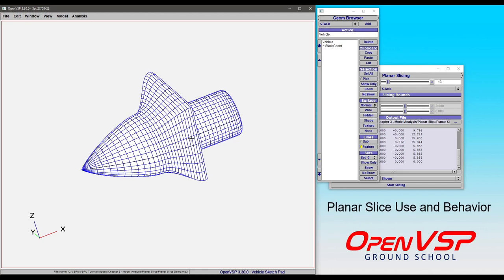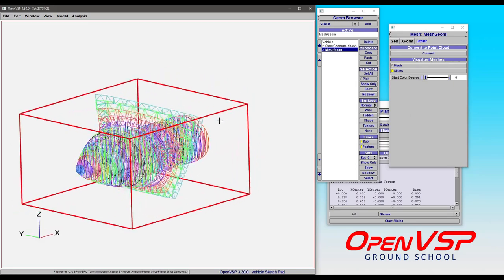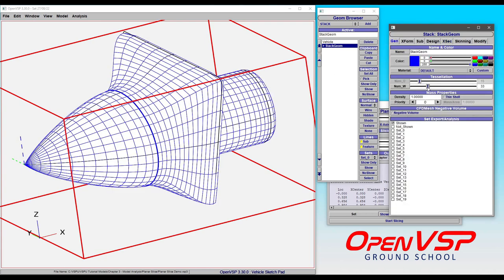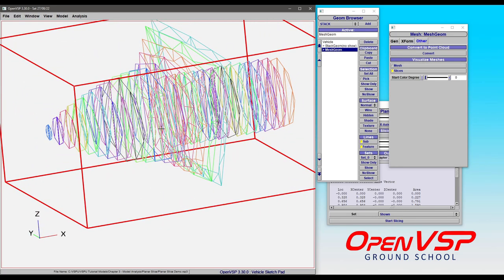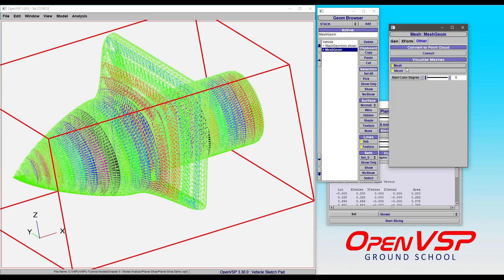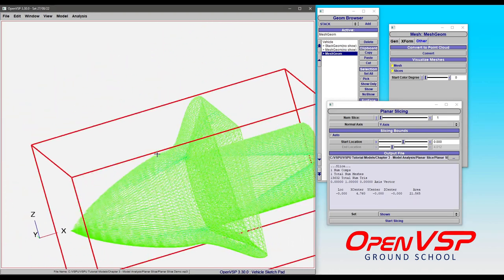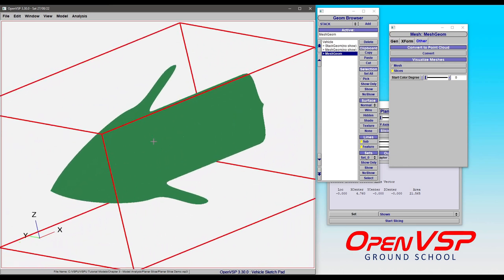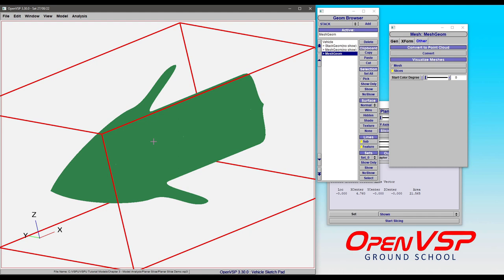Planar Slice Use and Behavior